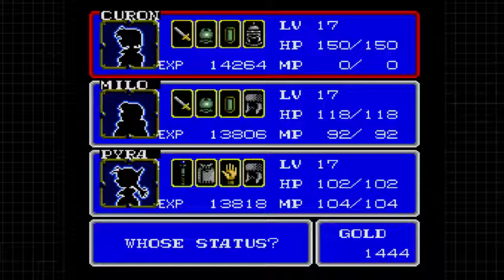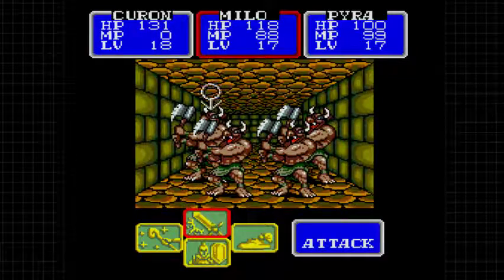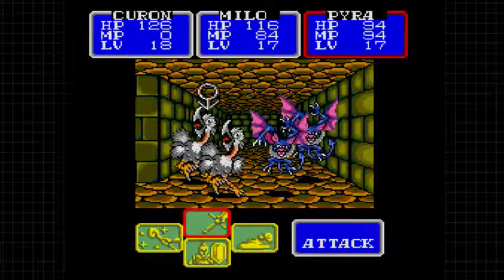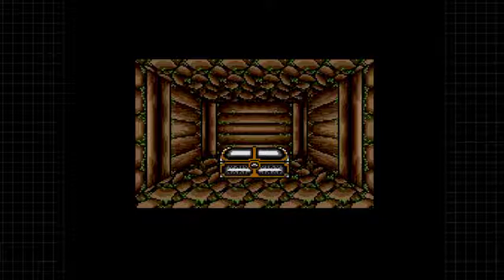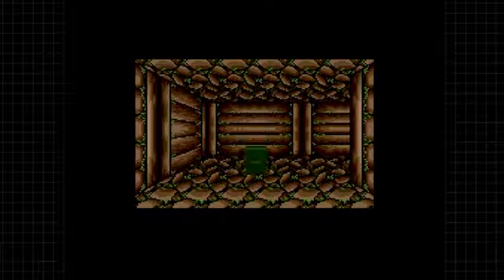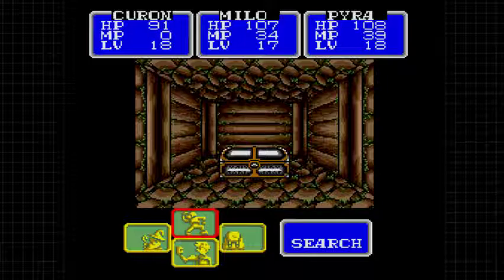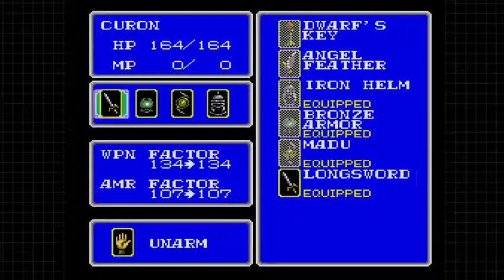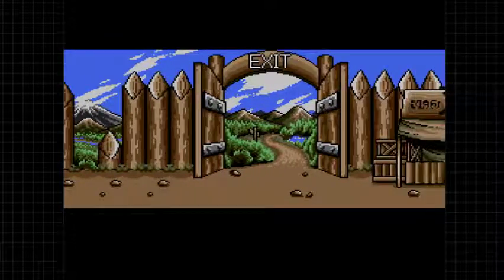Let's Play Shining in the Darkness Part 9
With the Orb of Truth in hand, we make our way towards the Cave of Truth (who would have thought?)  Also, wall's have arms.